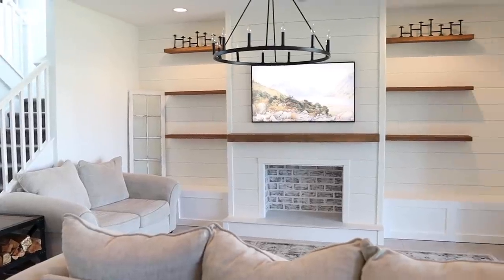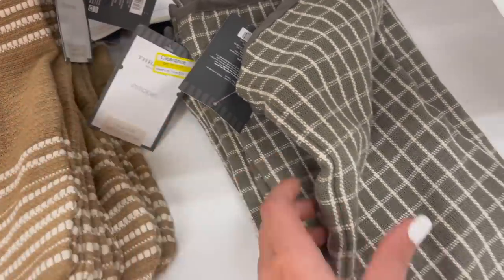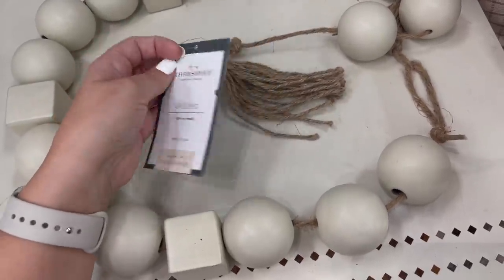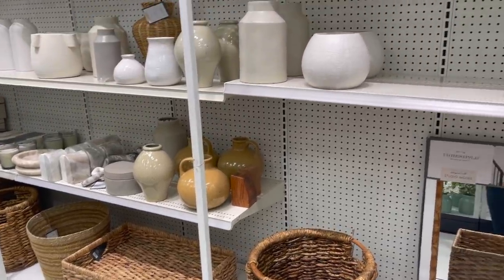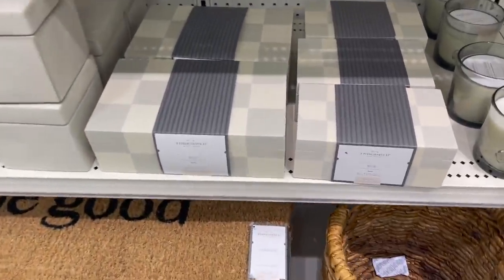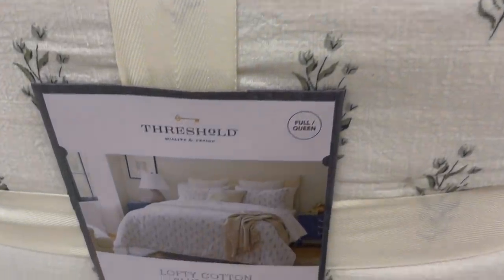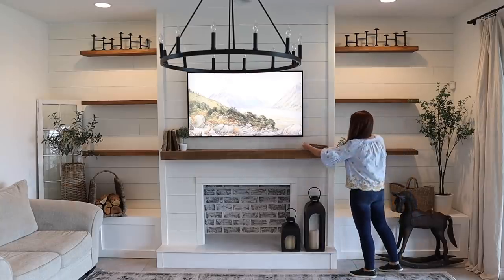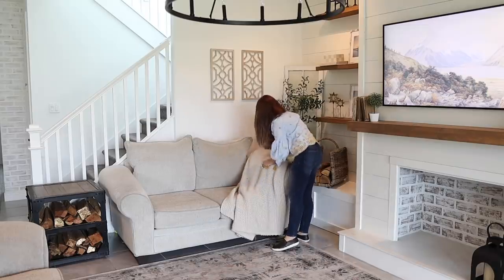SHOP AND DECORATE WITH ME | STUDIO MCGEE DECOR | LIVING ROOM DECORATING IDEAS | Jessica Giffin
SHOP AND DECORATE WITH ME | STUDIO MCGEE DECOR | LIVING ROOM DECORATING IDEAS | NEW TARGET SHOP WITH ME 2022

Shop and decorate with me at Target with the New Studio McGee and Hearth and Hand 2022 decor! I’m shopping for new Target home decor and decorating my living room + shelf styling for an after Christmas home decor refresh.

Botanical Prints
Large checkered box
Small checkered box
Lattice wall hanging (2)
Faux potted tree
Tan textured vase
Knit blanket on couch
Wood dish rack
Footed Wood server
Wooden cake stand
Small Cake Stand
Dough Bowl
Kitchenaid tray
Bar stools
Hanging scale
Island pendant lights
Dining chandelier
Living Room Rug: Sarah Sage Rug 9x12’